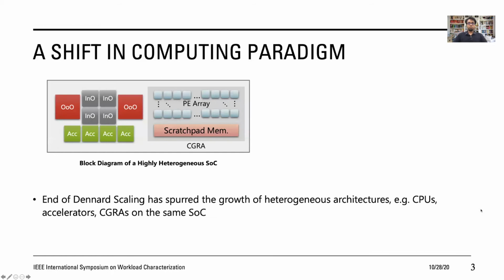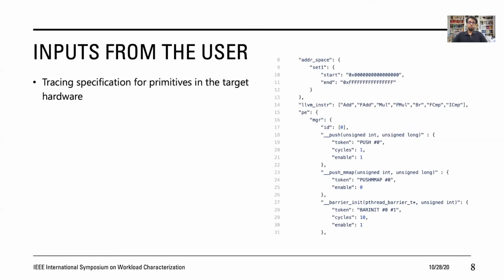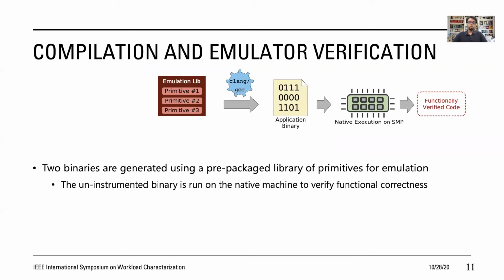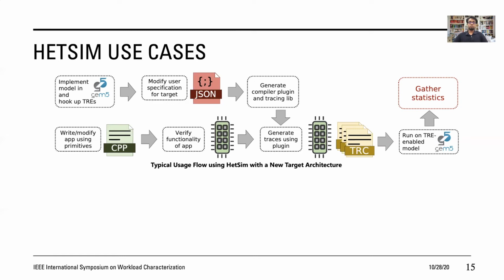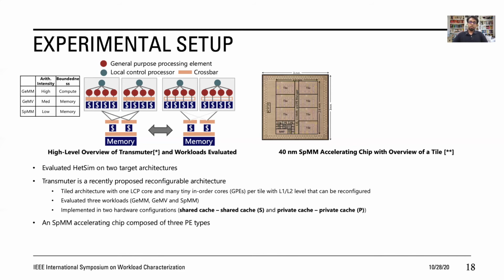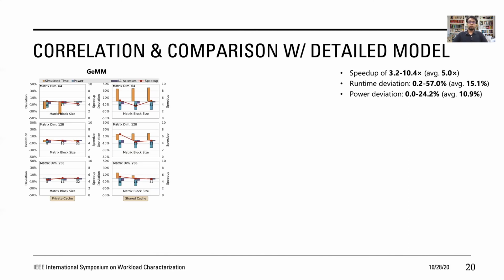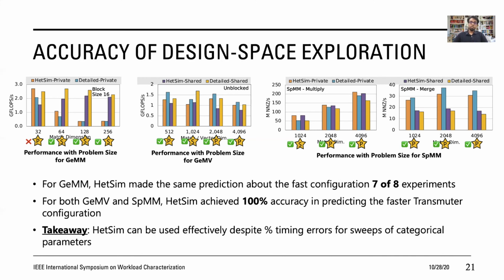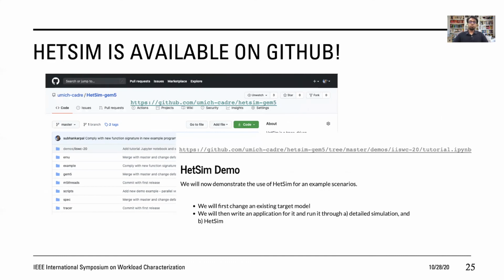HetSim: Sim. Large-Scale Heterogeneous Systems using Trace-Driven, Syn & Dependency-Aware Fwk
The rising complexity of large-scale heterogeneous architectures, such as those composed of off-the-shelf processors coupled with fixed-function logic, has imposed challenges for traditional simulation methodologies. While prior work has explored trace-based simulation techniques that offer good trade-offs between simulation accuracy and speed, most such proposals are limited to simulating chip multiprocessors (CMPs) with up to hundreds of threads. There exists a gap for a framework that can flexibly and accurately model different heterogeneous systems, as well as scales to a larger number of cores. We implement a solution called HetSim, a trace-driven, synchronization and dependency-aware framework for fast and accurate pre-silicon performance and power estimations for heterogeneous systems with up to thousands of cores. HetSim operates in four stages: compilation, emulation, trace generation and trace replay. Given (i) a specification file, (ii) a multi-threaded implementation of the target application, and (iii) an architectural and power model of the target hardware, HetSim generates performance and power estimates with no further user intervention. HetSim distinguishes itself from existing approaches through emulation of target hardware functionality as software primitives. HetSim is packaged with primitives that are commonplace across many accelerator designs, and the framework can easily be extended to support custom primitives. We demonstrate the utility of HetSim through design-space exploration on two recent target architectures: (i) a reconfigurable many-core accelerator, and (ii) a heterogeneous, domain-specific accelerator. Overall, HetSim demonstrates simulation time speedups of 3.2x-10.4x (average 5.0x) over gem5 in syscall emulation mode, with average deviations in simulated time and power consumption of 15.1% and 10.9%, respectively. HetSim is validated against silicon for the second target and estimates performance within a deviation of 25.5%, on average.